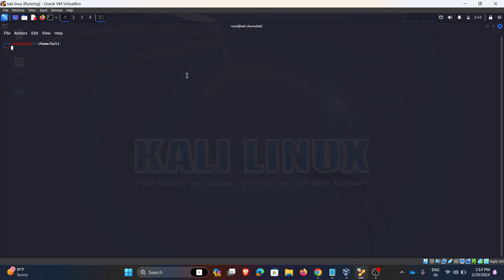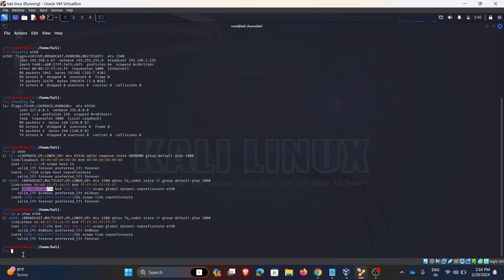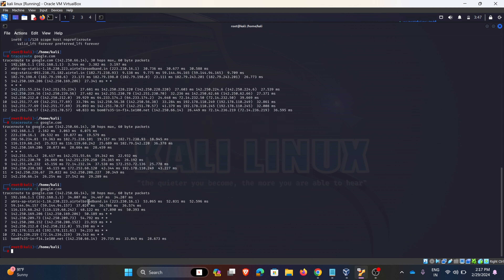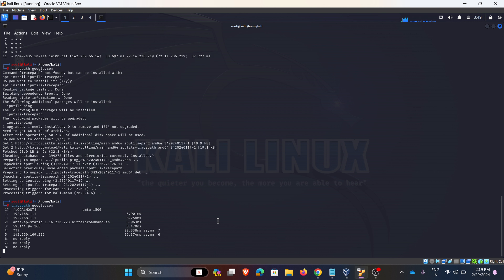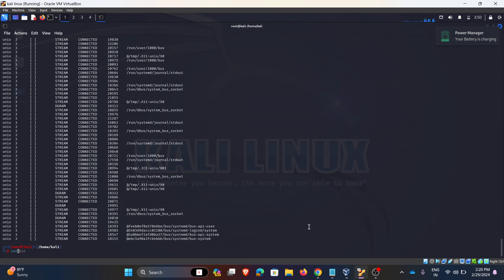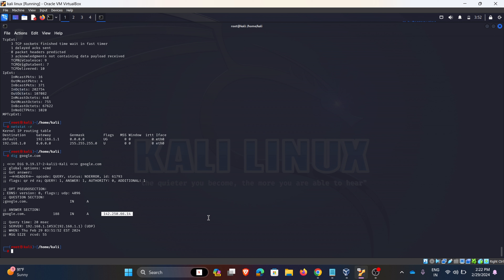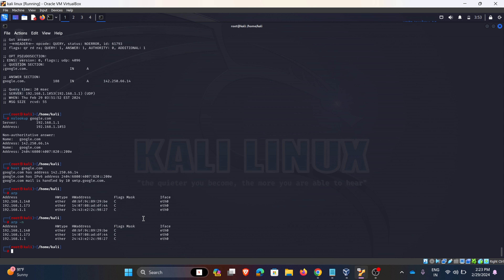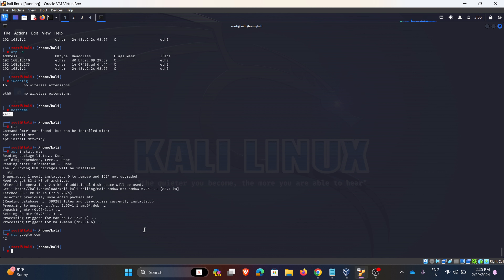Linux basic commands - Part -2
Unlock the full potential of your networking skills with our ultimate guide to network commands! Delve deep into the world of networking as we demystify essential tools and commands for both beginners and seasoned professionals. From configuring network interfaces with ifconfig to troubleshooting connectivity issues using ping, traceroute, and netstat, this comprehensive tutorial covers it all. Learn how to monitor routes with mrt, resolve addresses with arp, perform DNS queries with dig and nslookup, and facilitate network communication with netcat. Dive into the world of domain information retrieval with whois and explore the intricacies of hostname resolution with host and hostname commands. Whether you're a sysadmin, a network enthusiast, or just curious about how the internet works, this video has something for everyone. Join us as we unravel the complexities of networking and empower you to become a networking maestro!